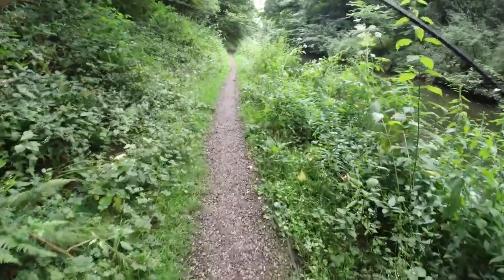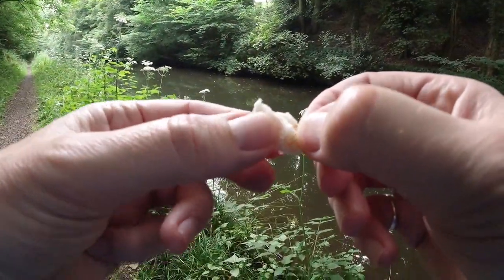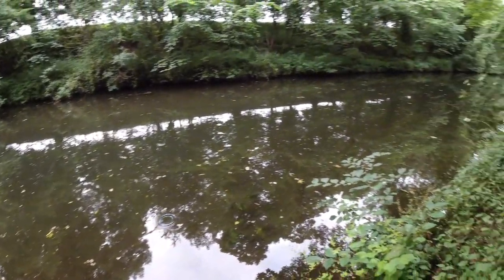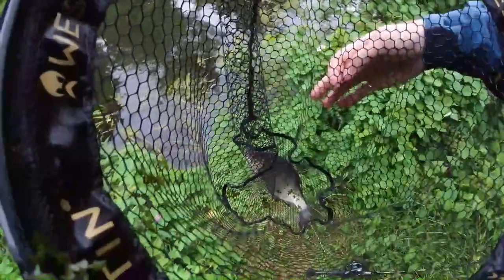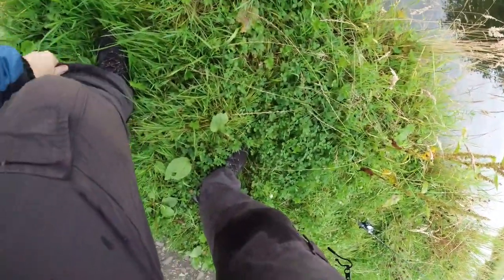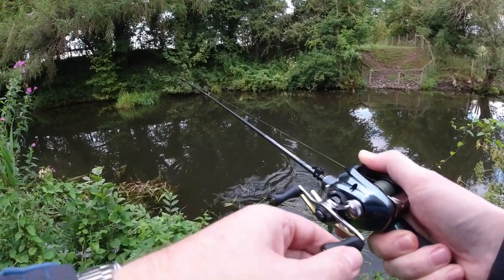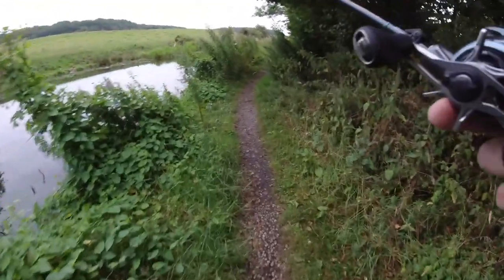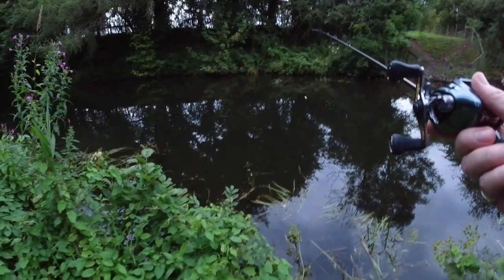Fishing for Roach & Bream Ultra light - UK Canal lure fishing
Trying something a little bit different, bread flake with the BFS gear. Going for some different species.